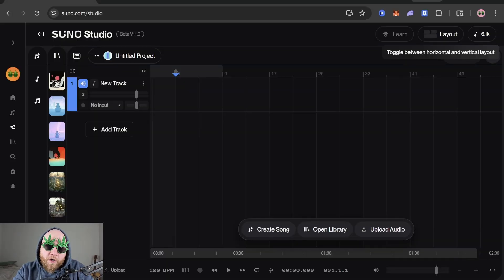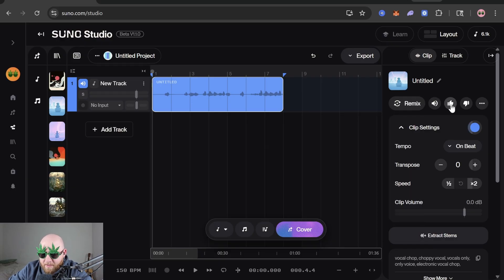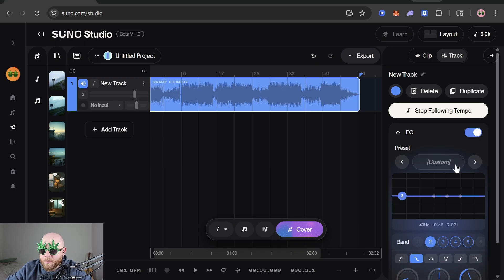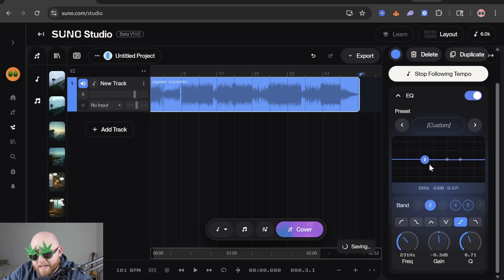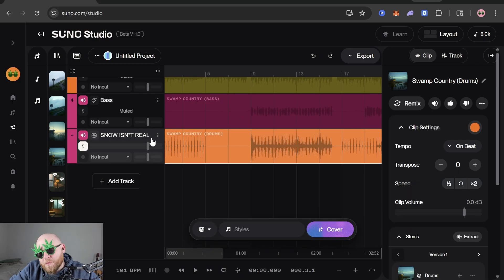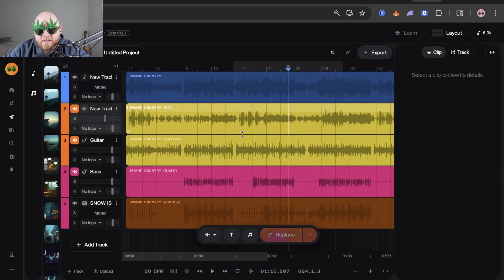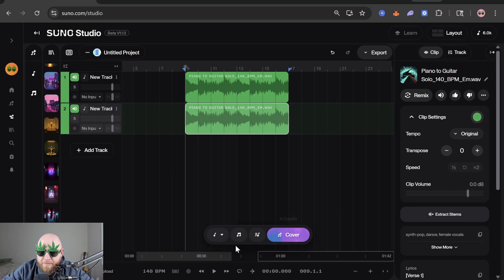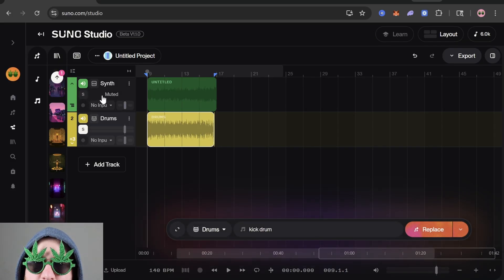Suno Studio 1.1 Deep Dive: Covers, Replacements & MIDI Extraction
SUNO Studio Update Tutorial for Beginners

Learn SUNO Studio 1.1 from scratch in this beginner-friendly tutorial. I break down every feature, tool, and workflow in the simplest way possible.

What You'll Learn:
✅ Getting started with SUNO Studio interface
✅ How to extract stems for individual instrument control
✅ EQ basics for mixing your tracks
✅ Understanding tracks, clips, and project organization
✅ Recording and exporting your SUNO Studio projects
✅ Getting MIDI files from your SUNO creations
✅ Using the new Cover feature to recreate melodies
✅ Creating original songs in SUNO Studio
✅ Using Replace to fix or change sections of your song

***CHAPTERS***
00:00 - Suno Studio: How to Get Started
04:06 - How To Extract Stems in Suno Studio
05:48 - Suno Studio EQ Tutorial
09:02 - Suno Studio Tracks and Clips Explained
10:50 - How to Record Suno Studio
11:26 - Suno Studio Bottom Buttons
13:52 - How To Export Suno Studio
15:13 - How To Get Midi Suno Studio
16:21 - How To Use Cover in Suno Studio
17:24 - How To Create in Suno Studio
17:59 - How To Use Replace in Suno Studio